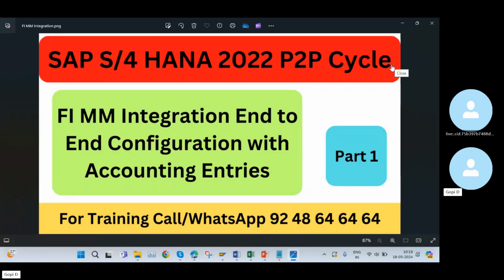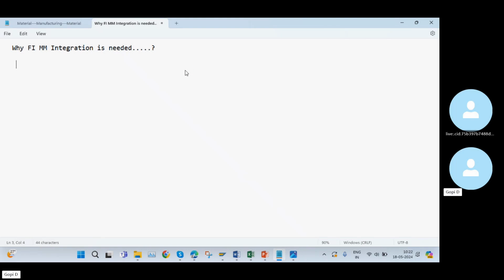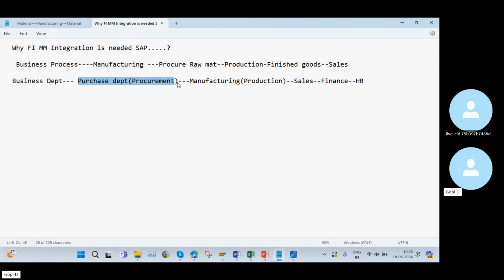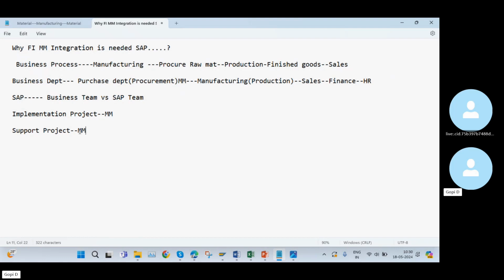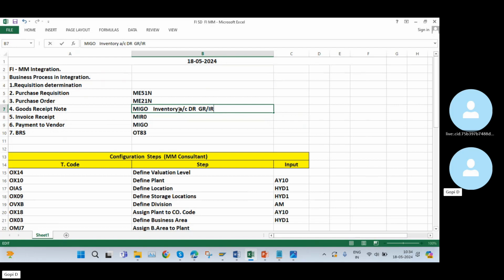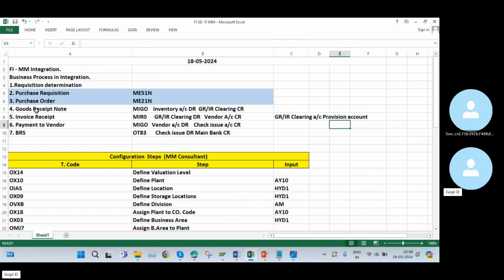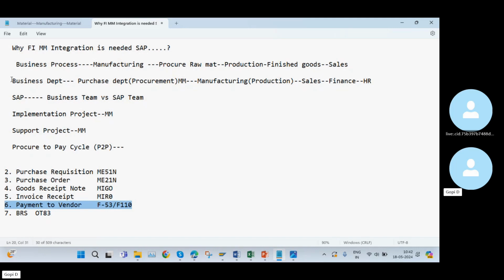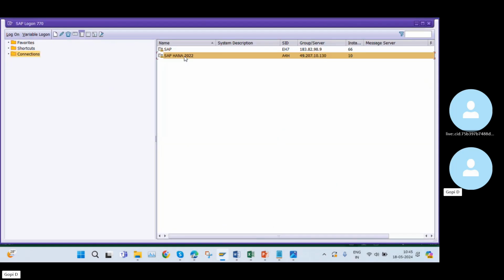FI MM Integration Part 1/5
SAP S/4 Hana 2022 FI MM Integration End to End configuration With Accounting entries.

Gopi Krishna SAP is the online platform, we will Provide SAP S/4 HANA FINANCE, SAP S/4 HANA SD, SAP S/4 HANA MM, SAP Central Finance, Sap S/4 Hana FSCM, SAP VIM, RAR and S/4 HANA Real time Project Training / Regarding Training Call/WhatsApp 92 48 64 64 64

About Trainer
Gopi Krishna is Professional Certified SAP S/4 HANA Consultant with 9+ years of experience. Currently working as Solution Architect & S/4 HANA Consultant/ Corporate Trainer and conducted various Corporate/ Individual training on various SAP S/4 HANA modules in big IT companies. Apart from SAP Finance, Krishna also provides training on SAP S/4 HANA CONTROLLING, SAP S/4 Hana Sales, SAP S/4 Hana Material management, FSCM, SAP Central Finance, VIM, RAR etc.